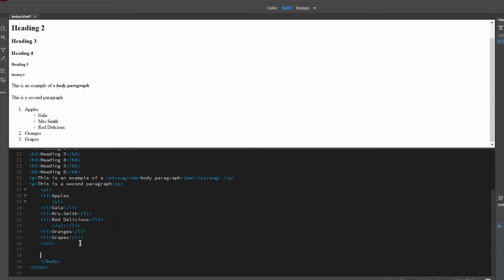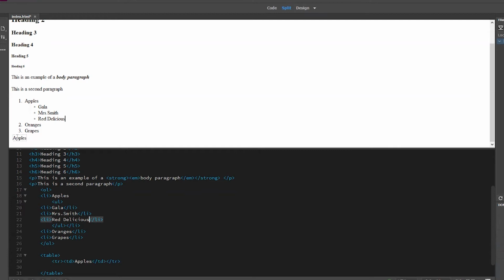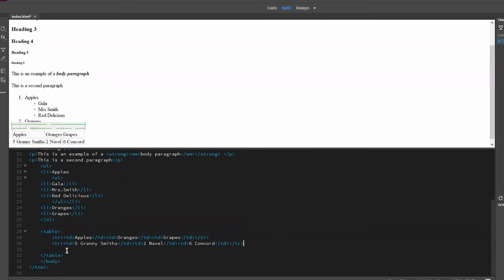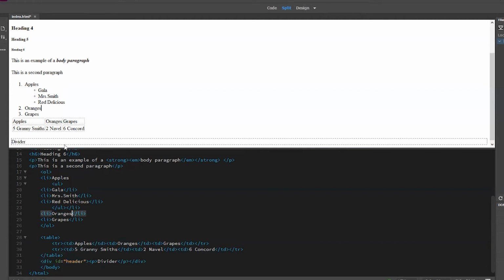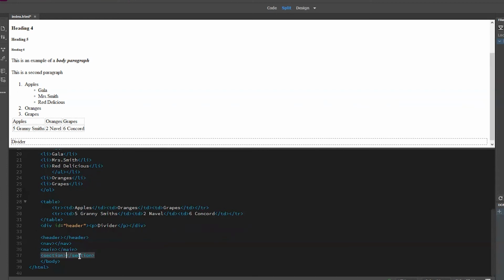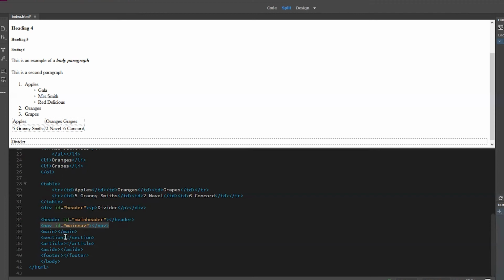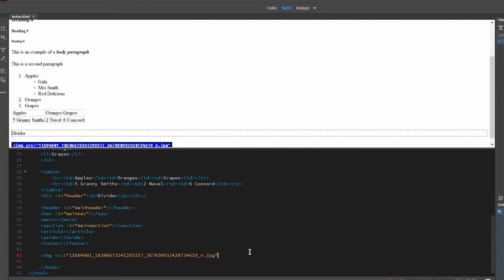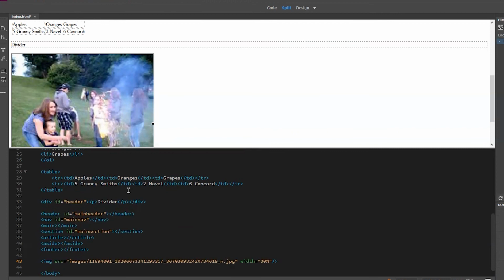Graphic Studio 3 - Structure HTML